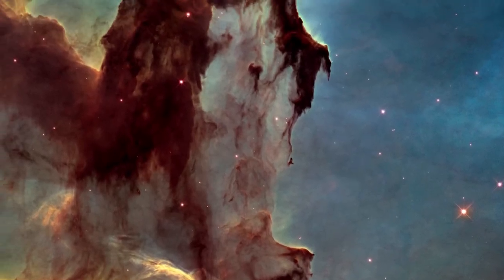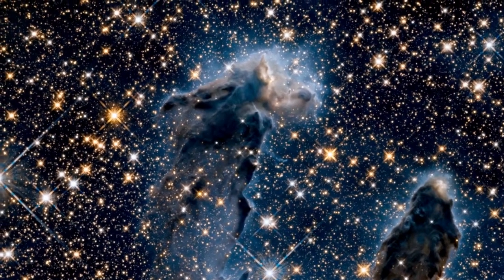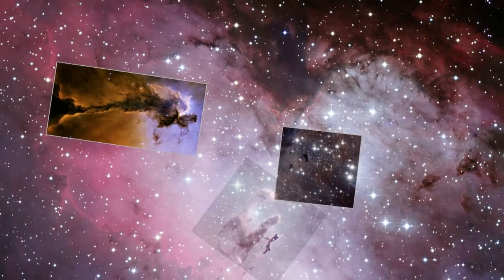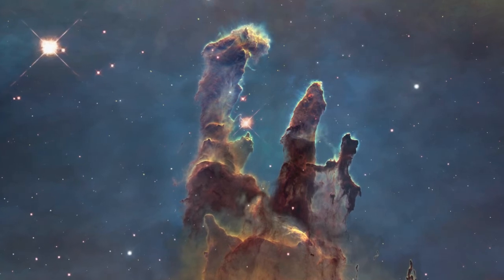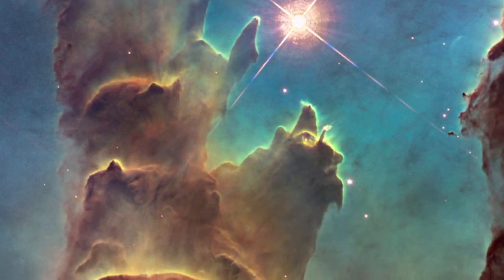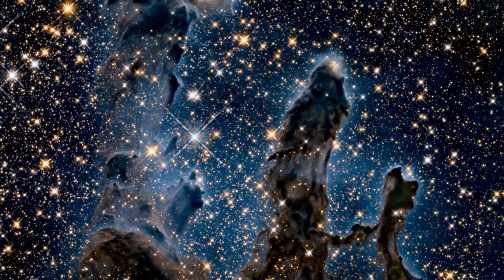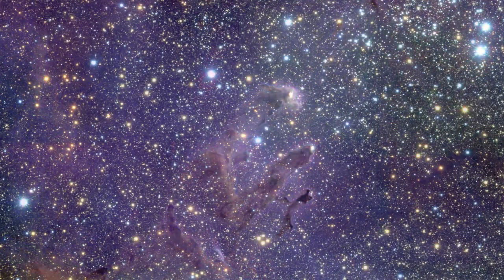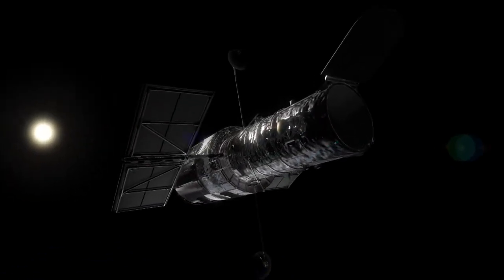Hubblecast 82: Μία νέα ματιά στους Πυλώνες της Δημιουργίας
To Διαστημικό Τηλεσκόπιο Χαμπλ των NASA/ESA παρατήρησε ξανά μία περιοχή στην οποία είχε λάβει μία από τις πλέον χαρακτηριστικές εικόνες του: τους Πυλώνες της Δημιουργίας στο νεφέλωμα του Αετού.

Αυτή τη φορά το Χαμπλ δεν έλαβε μόνο μία, αλλά δύο εικόνες: μαζί με την νέα εικόνα της περιοχής στο ορατό, το τηλεσκόπιο έλαβε και μία δεύτερη εντυπωσιακή εικόνα στο υπέρυθρο.

Αυτές οι δύο εικόνες εμφανίζουν τους πυλώνες με ανεπανάληπτη λεπτομέρεια.

Credit:

Directed by: Georgia Bladon
Visual design and editing: Martin Kornmesser
Written by: Georgia Bladon and Nicky Guttridge
Narration: Sara Mendes da Costa
Images: NASA, ESA/Hubble and the Hubble Heritage Team, J. Hester and P. Scowen (Arizona State University), ESO, Digitized Sky Survey 2, M. McCaughrean & M. Andersen (AIP)
Videos:NASA, ESA/Hubble
Animations: Martin Kornmesser, Luis Calcada, NASA, ESA/Hubble
Web and technical support: Mathias Andre and Raquel Yumi Shida
Executive producer: Lars Lindberg Christensen
Μετάφραση: Μανώλης Ζούλιας